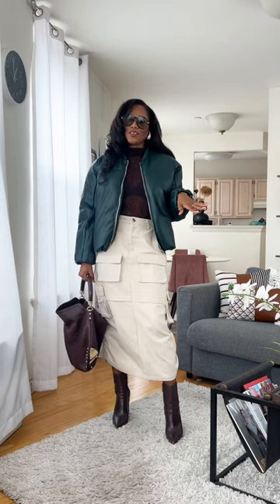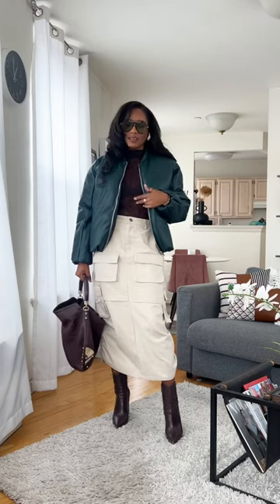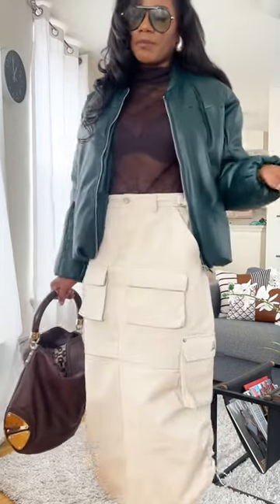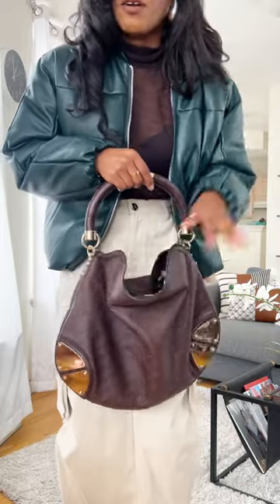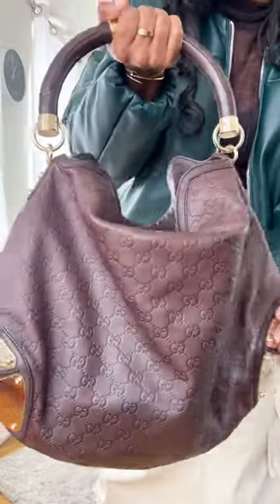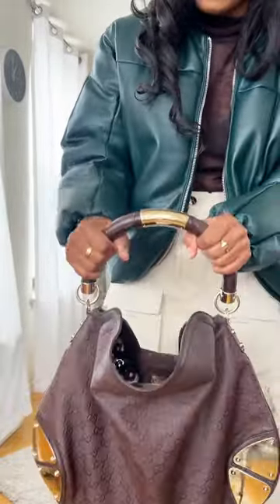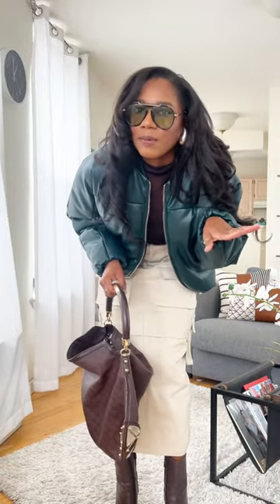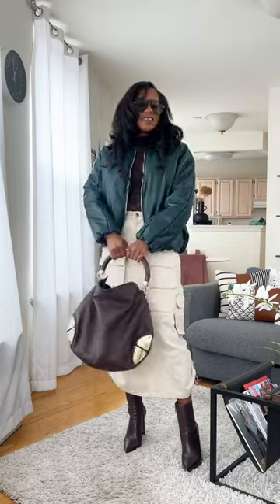fashion week outfit